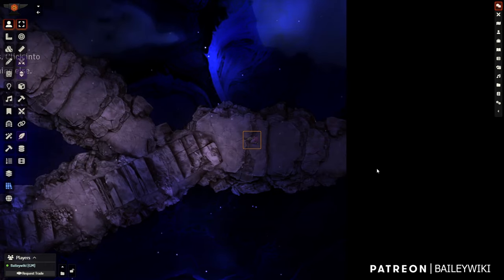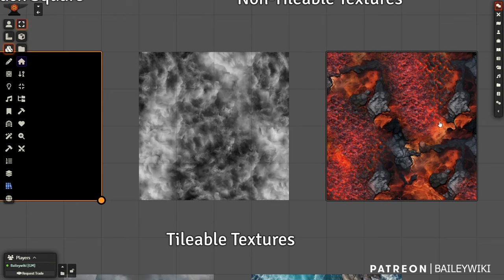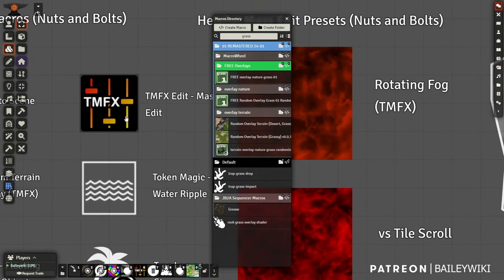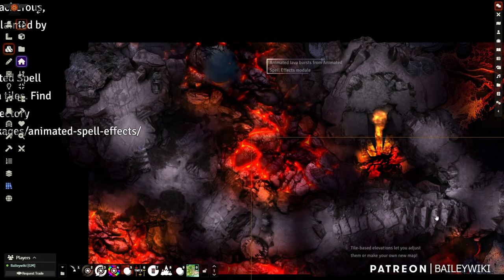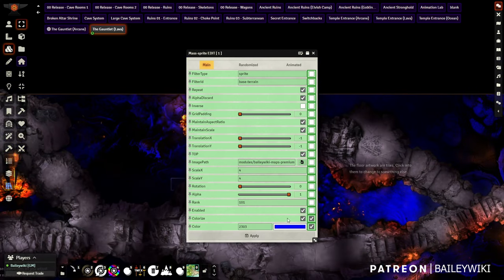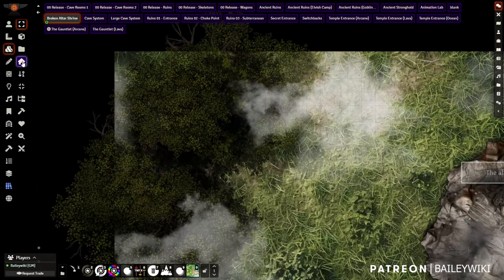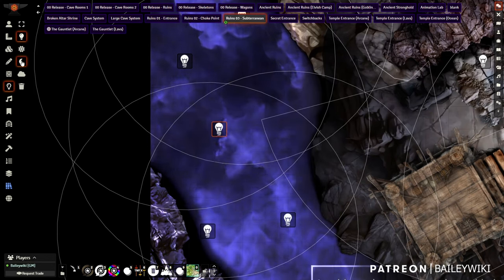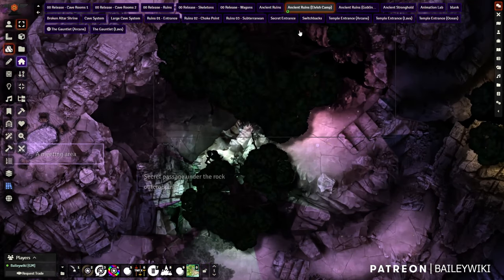How to Make Your Own Animated Maps in foundryvtt using Modules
We're exploring a whole palette of tools and resources for you to make your own 'living' animated maps for VTT. We cover important Foundry modules, the top modules for the job, and sources of macros and presets that will make things easier for you to start.

To get the maps you saw in this tutorial and lots more, go

Featured Links:
Artwork by Baileywiki

00:00 Demo of Effects
01:59 Animation Modules
04:18 Textures to Get
06:24 Animated Assets to Get
08:27 Macros to Get
10:56 Mass Edit Presets to Get
11:31 Swaying Trees (TMFX)
11:56 FXMaster Masks
12:38 Foundry Core Lighting
13:37 Lava Scene Animations
15:47 Dynamic Background Artwork
19:00 Arcane Gauntlet Animations
23:03 Editing TMFX Filters
25:26 Alternative Fog 2
28:29 Changing Scenes
30:19 Foundry Lighting Techniques
31:33 Final Thoughts and Examples